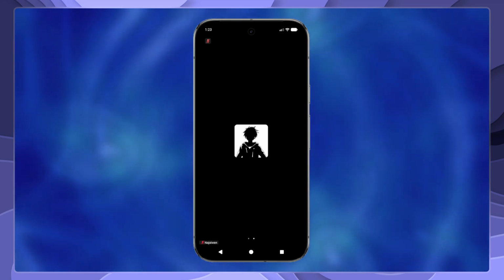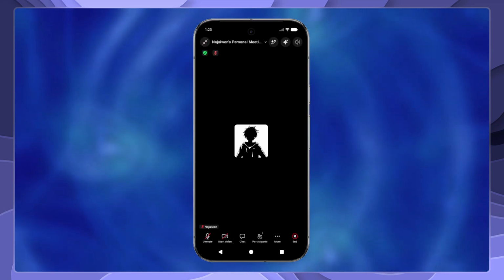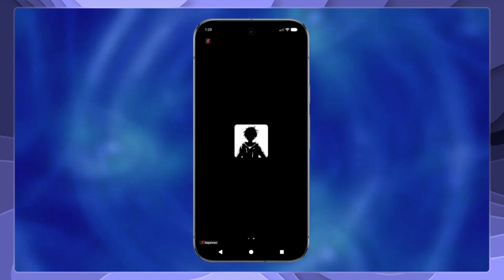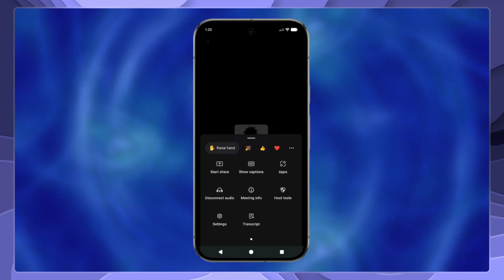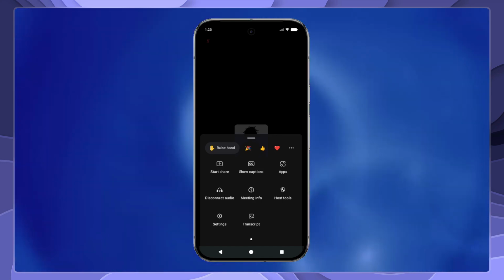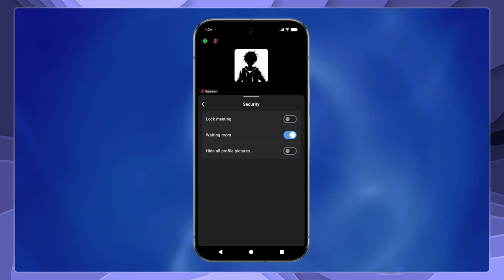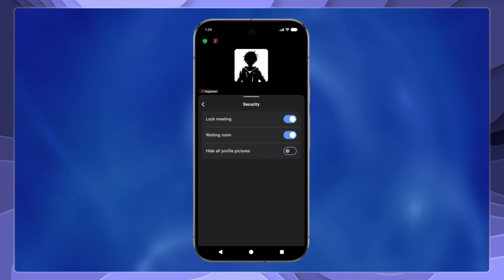How to Lock a Meeting in the Zoom App (Full Guide 2026)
In this video, you'll learn how to lock a Zoom meeting, prevent uninvited guests Zoom app, secure Zoom meeting in progress, enable lock meeting feature Zoom, control access to Zoom meeting, steps to lock Zoom call, stop people joining Zoom meeting, how to secure your Zoom session, Zoom app meeting lockout guide, add security to Zoom meeting, setup meeting lock in Zoom, manage Zoom meeting access